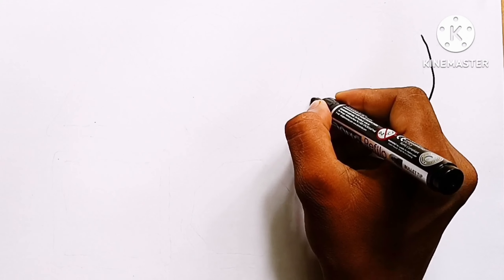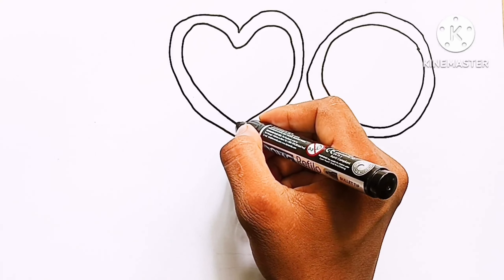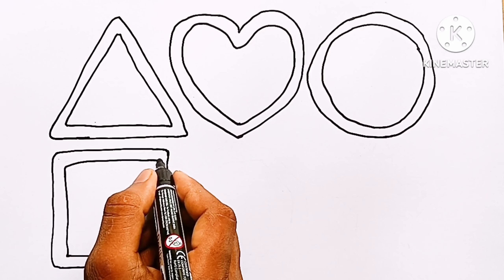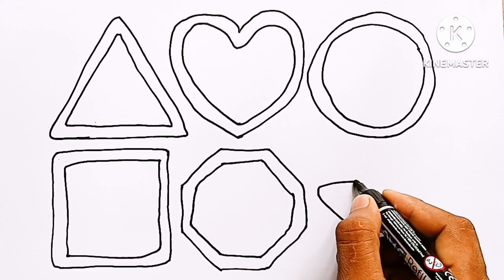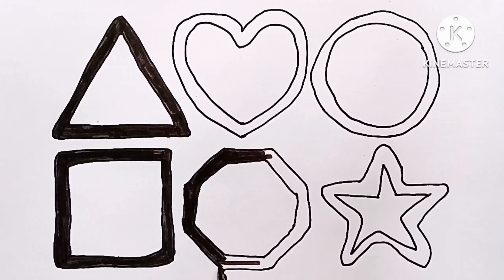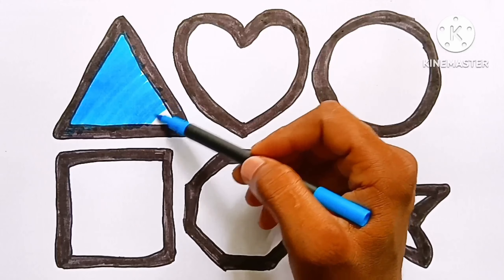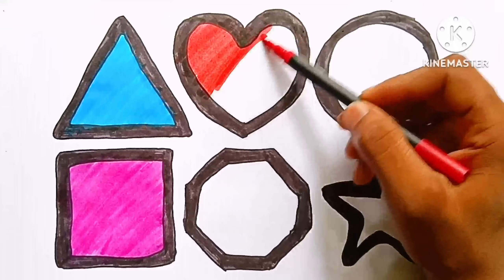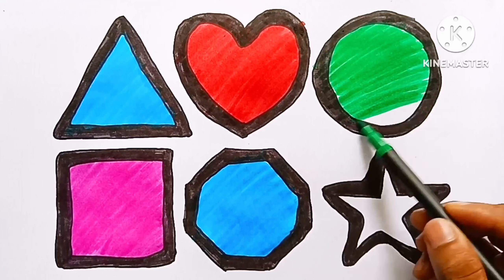Shapes drawing for kids, Learn 2d shapes, colors for toddlers | Preschool Learning,Educational video